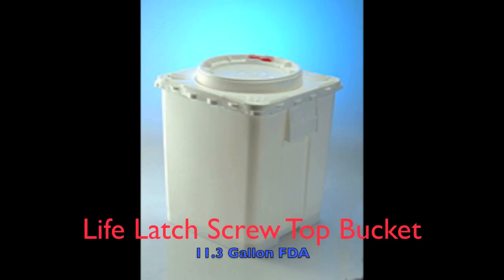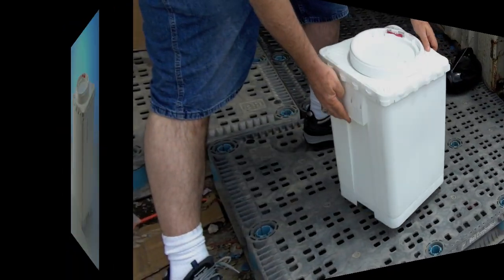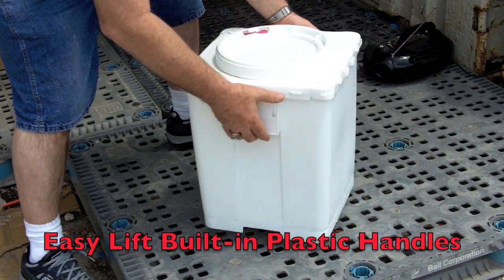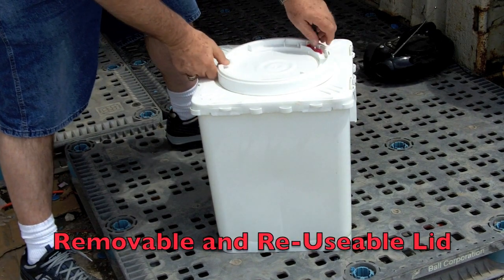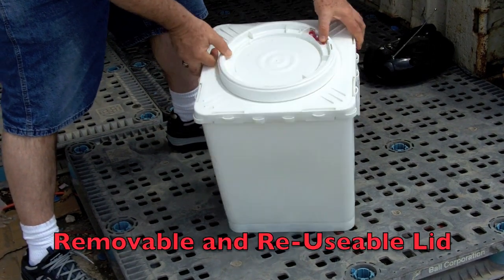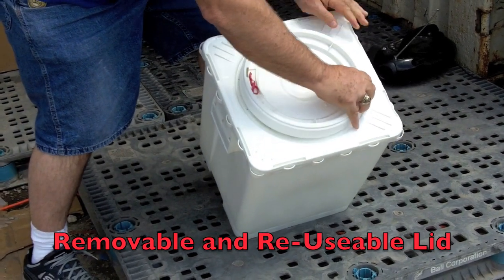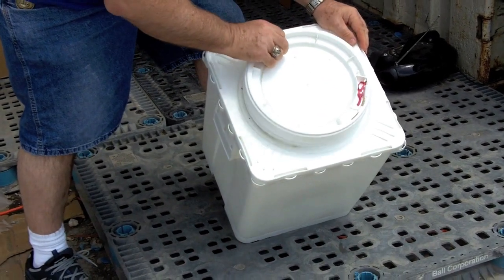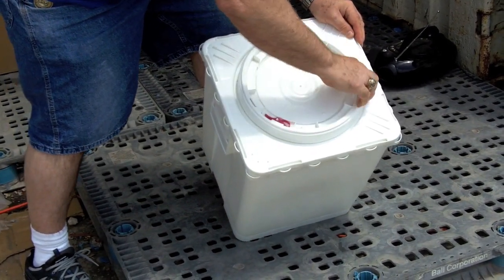11.3 gallon lifelatch Screw Top Bucket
11.3 Gallon Life-Latch Screw Top Plastic Bucket. FDA approved Food Grade Material. BPA Free. Perfect For Long-Term Storage of Food Goods